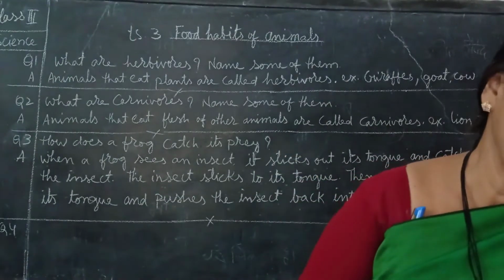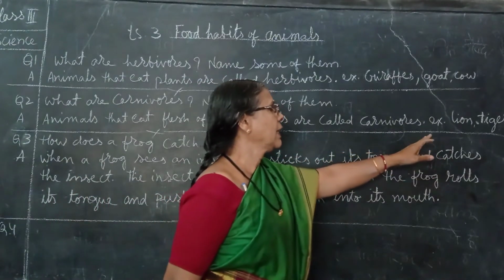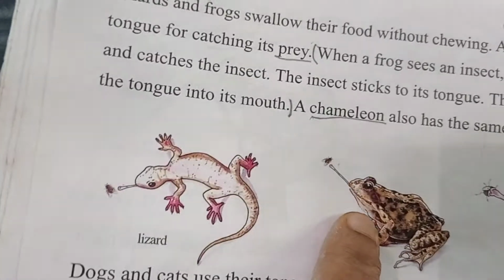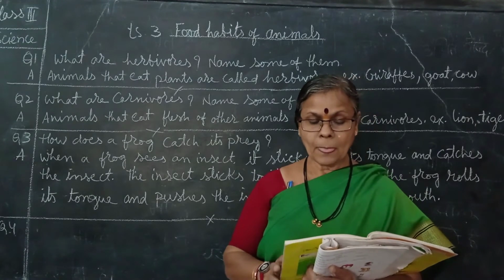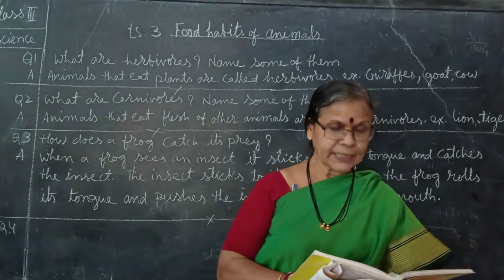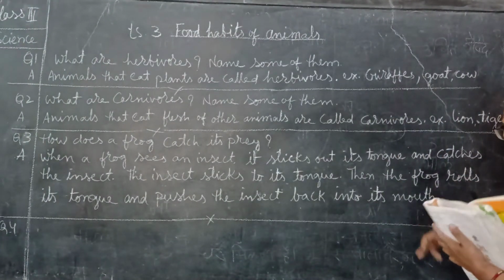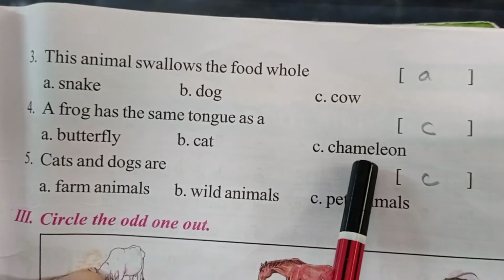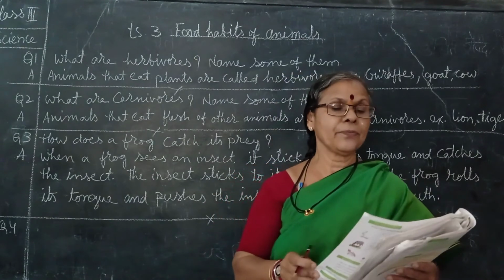video 3, class 3 subject-science, lesson 3